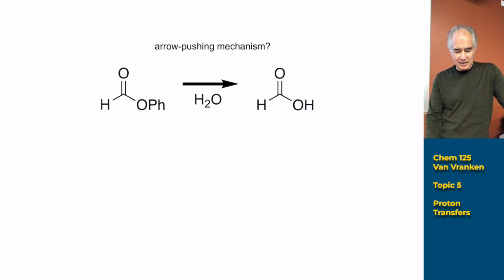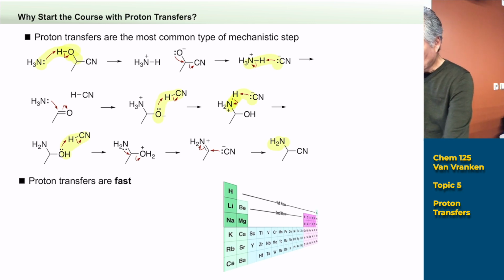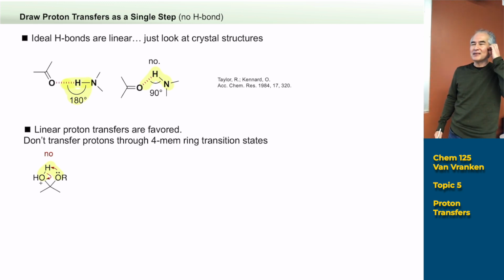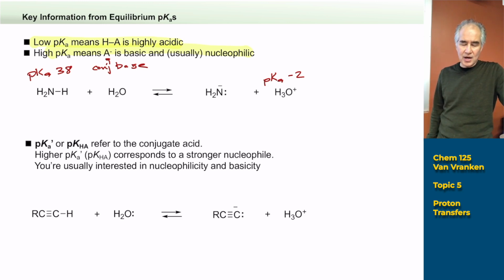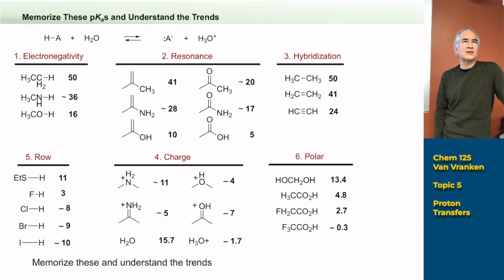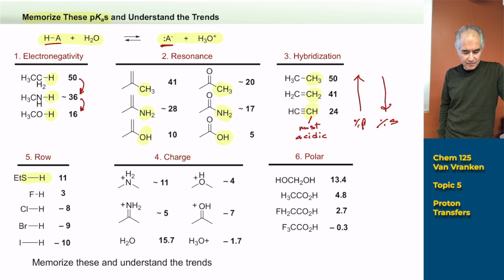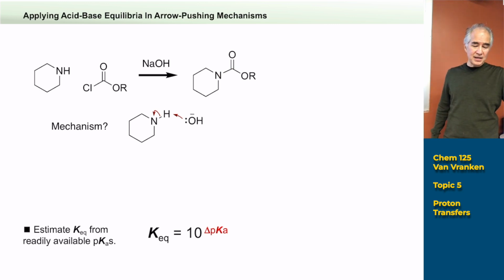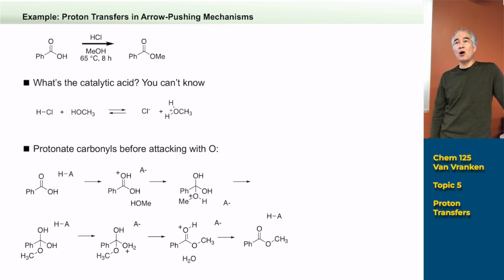Advanced Organic Chemistry - Acids, Bases and Proton Transfers I